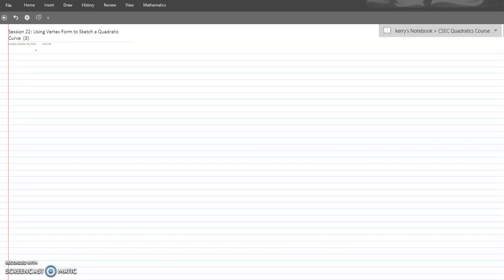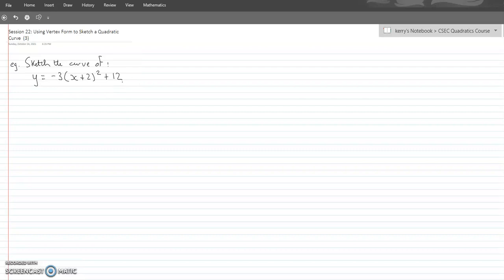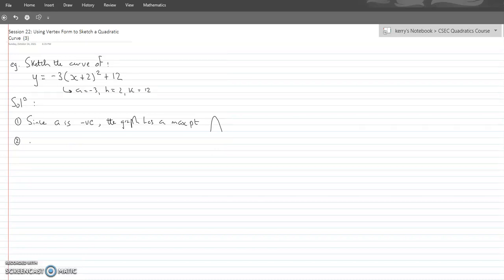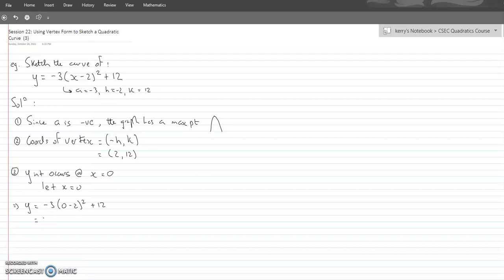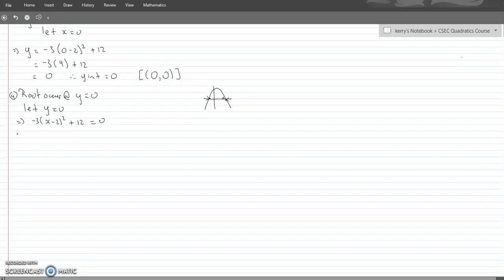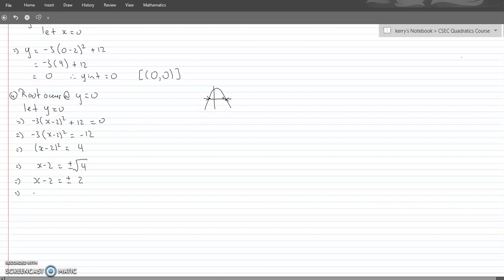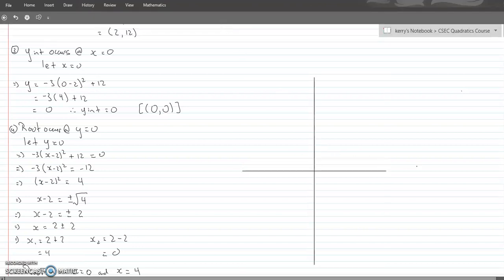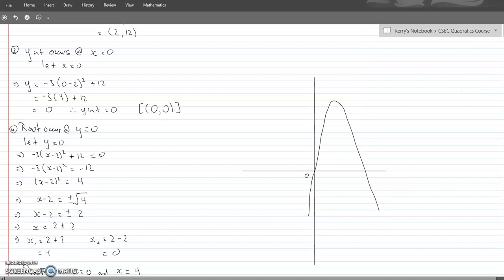Using Vertex Form to Sketch a Quadratic Curve (3) - A Course in Quadratics (Session 22)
Hi all! Welcome to the 22nd video in our Teach Yourself Quadratics series! I hope you're coping well so far! If you have any comments or questions, please feel free to post it in the comment section!